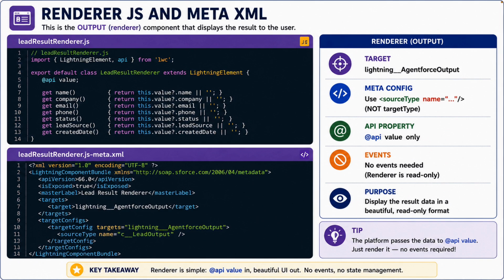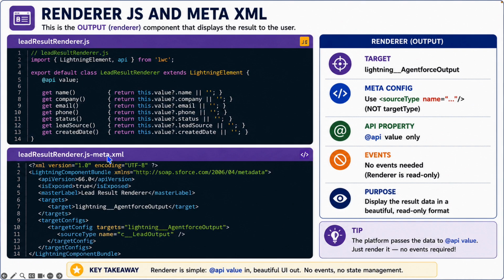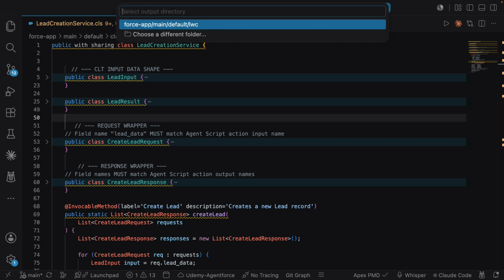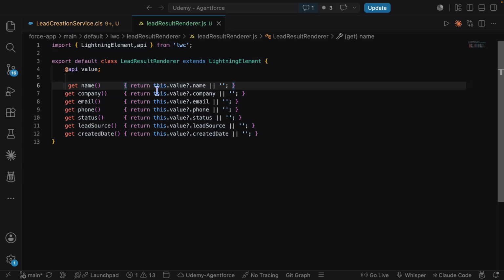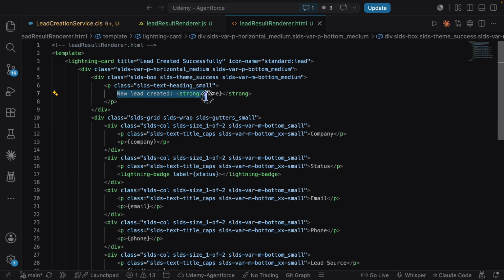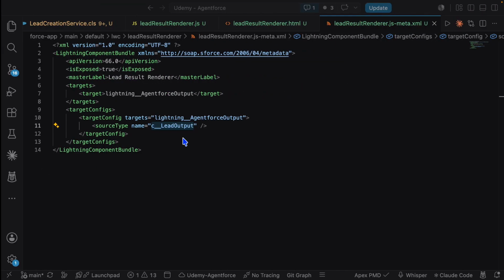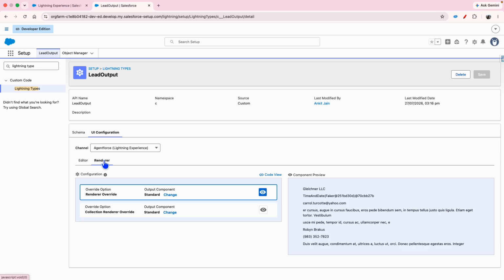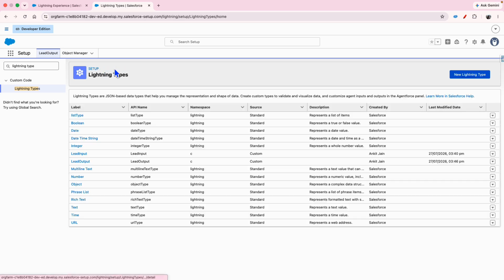Agentforce CLT Tutorial Part 5 | Create LWC Rendere Component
Now it's time to build your first Custom Lightning Type (CLT)!

In Part 4 of this Salesforce Agentforce CLT series, you'll learn how to create LWC Editor Component

In this video you'll learn:

• Create a Custom Lightning Type (CLT)
• Configure the CLT in Salesforce Agentforce
• Map the Apex data shape class
• Understand how Agentforce uses the Apex model
• Validate the configuration
• Prepare your CLT for Agent Script integration

This tutorial is designed for Salesforce Developers, Technical Architects, and Agentforce developers who want to build production-ready AI agents.

📌 This is Part 5 of the complete Agentforce CLT series.

Part 1 – Introduction to CLT
Part 2 – Building the Apex Data Shape
Part 3 – Creating & Mapping the CLT (This Video)
Part 4 – Using CLT in Agent Scripts
Part 5 – Testing & Best Practices

💬 Question:
Have you successfully created your first Custom Lightning Type? If so, what challenge did you encounter while mapping it to Apex?